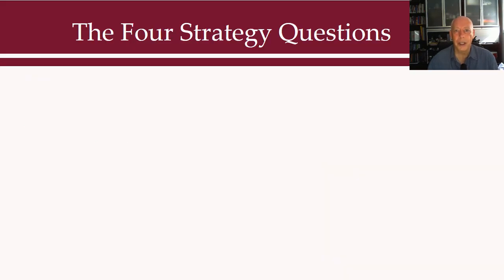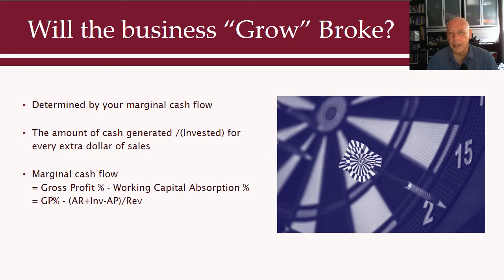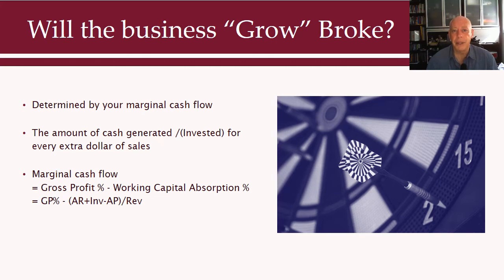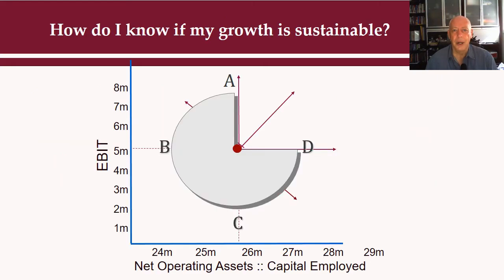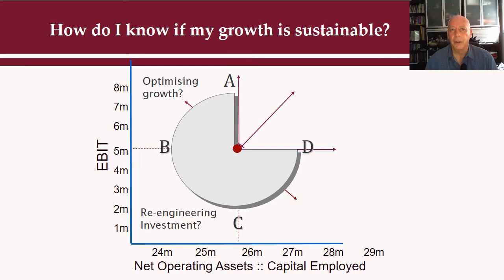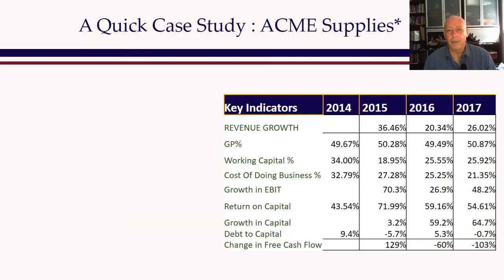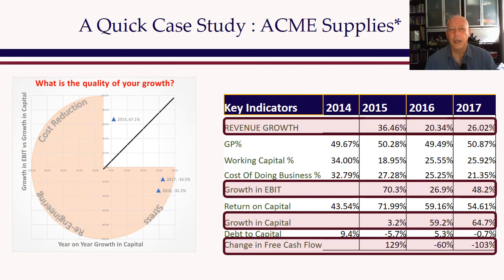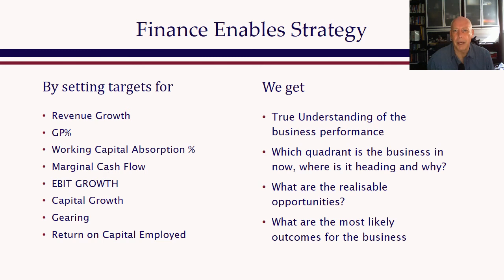How Finance Informs Strategy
A brief look at how  financial information informs strategy development in SMEs